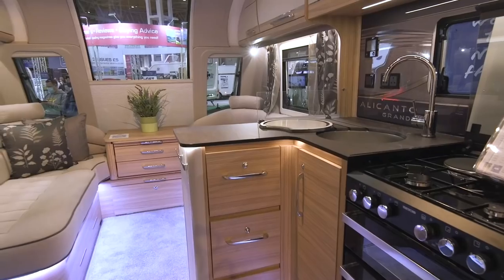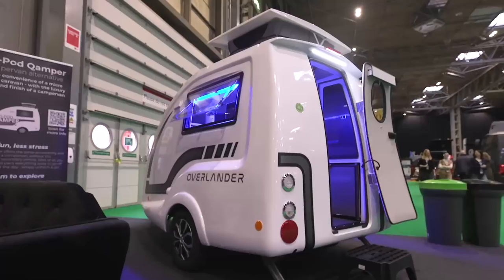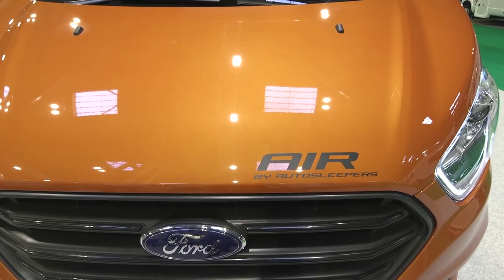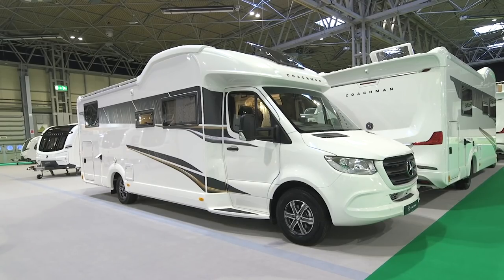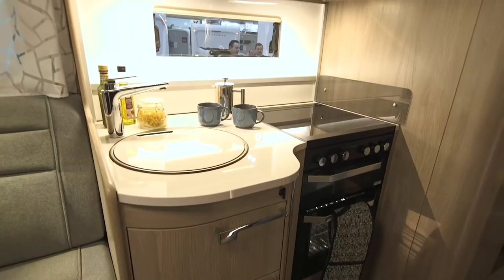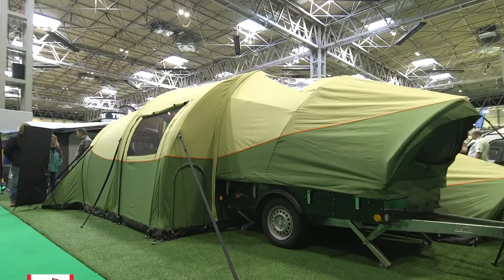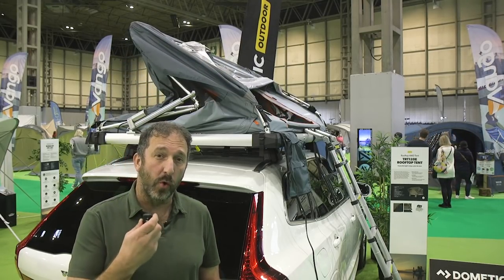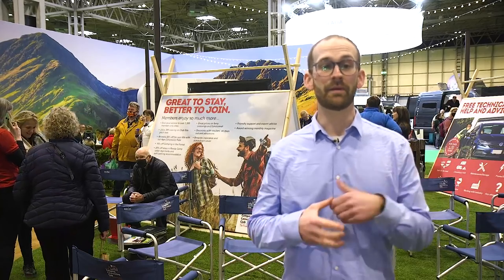Highlights from the Caravan, Camping & Motorhome Show 2022: Camping & Caravanning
The magazine team wanders the show floor at the NEC in Birmingham and picks out some interesting new caravans, motorhomes, tents and trailer tents.

The Caravan, Camping & Motorhome Show returned after a two year absence to run from 22 to 27 February 2022, with the Club exhibiting in Hall 5.

Join the Camping and Caravanning Club and get access to:
• Monthly Camping & Caravanning magazine (print, online and app)
• All of our magazine reviews, features and advice online
• Nearly 100 Club Sites owned and managed by the Club
• Over 1300 member exclusive Sites
• An overseas Travel Service